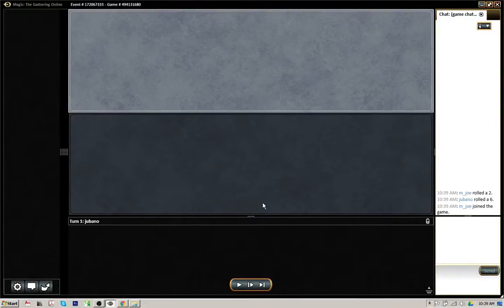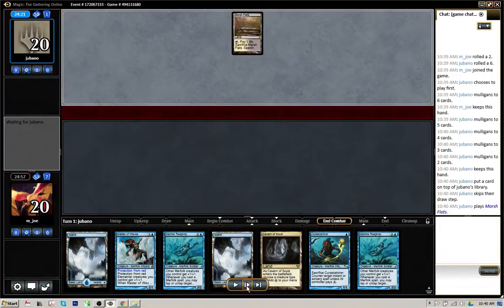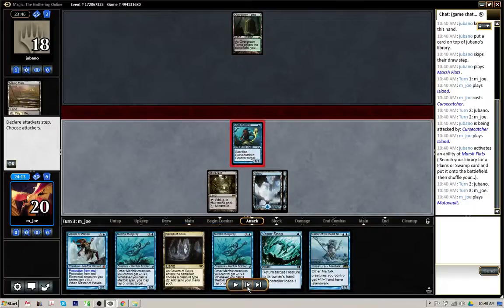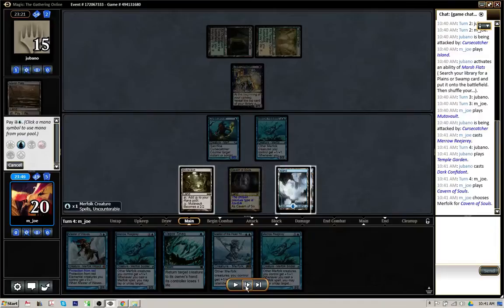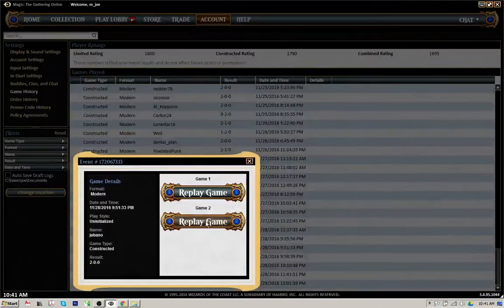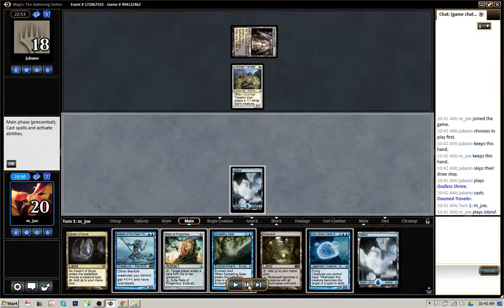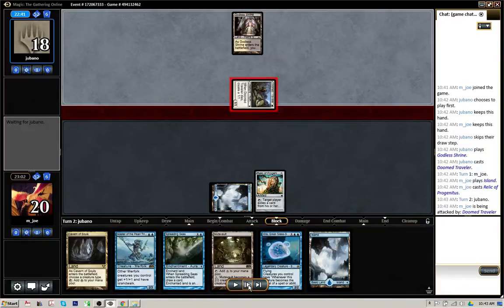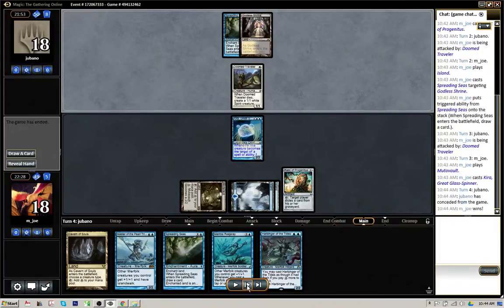Modern Merfolk vs Abzan (Round 2) 11/30/16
Modern Friendly League, Round 2

Modern Merfolk vs Abzan

Decklist:

29 CREATURES
4 Cursecatcher
4 Silvergill Adept
4 Harbinger of the Tides
4 Master of the Pearl Trident
4 Lord of Atlantis
4 Merrow Reejerey
4 Master of Waves
1 Kira, Great Glass-Spinner

11 NON-CREATURE SPELLS
4 AEther Vial
4 Spreading Seas
2 Vapor Snag
1 Echoing Truth

20 LANDS
8 Island
4 Wanderwine Hub
2 Cavern of Souls
1 Minamo, School at Water's Edge
1 Oboro, Palace in the Clouds
4 Mutavault

SIDEBOARD:
4 Hurkyl's Recall
3 Negate
3 Dispel
2 Tidebinder Mage
2 Relic of Progenitus
1 Kira, Great Glass-Spinner

Sideboard plan for this match:
-4 Aether Vial
-1 Cursecatcher